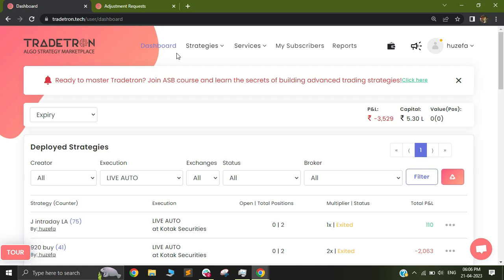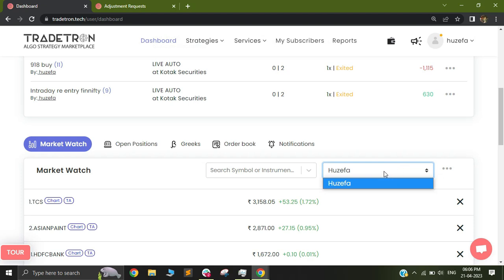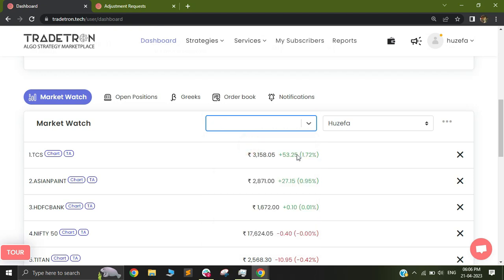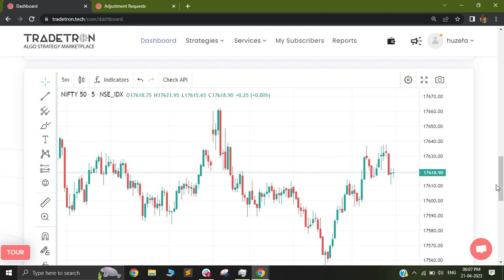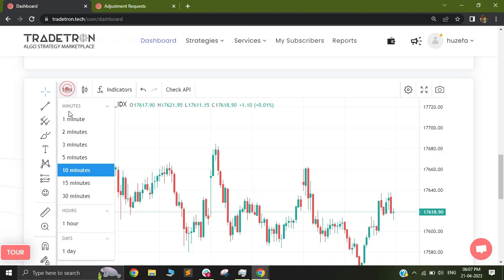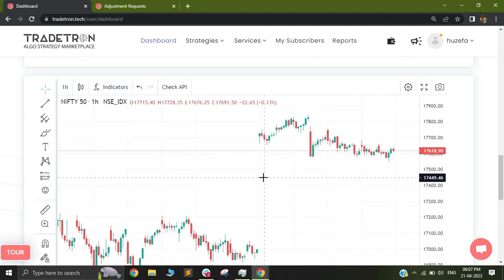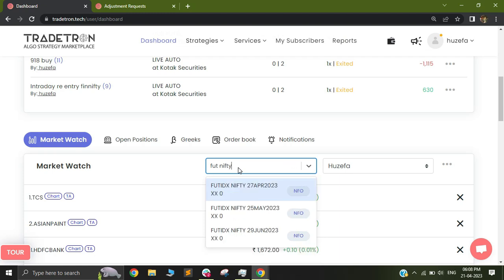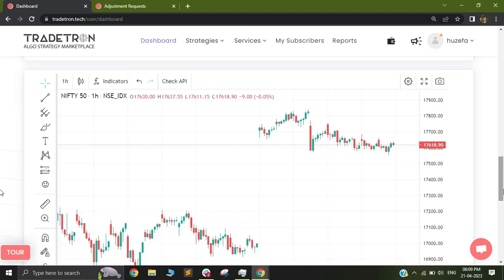How to view charts on Tradetron